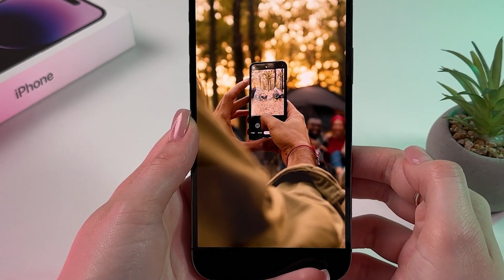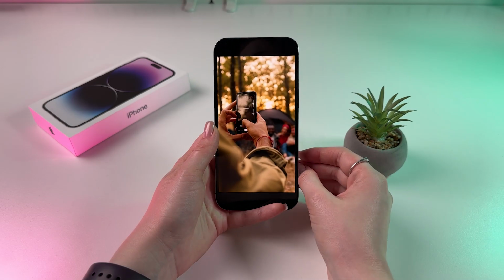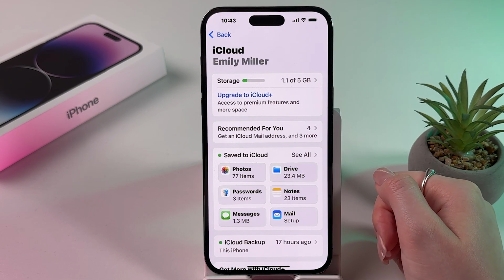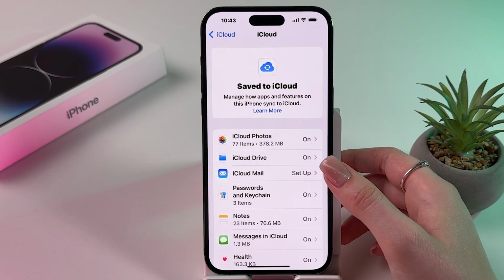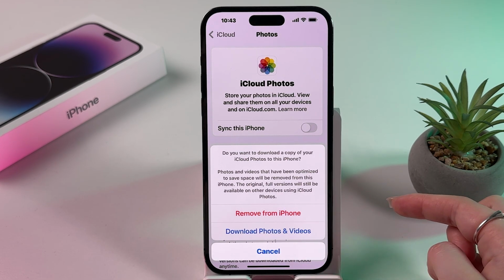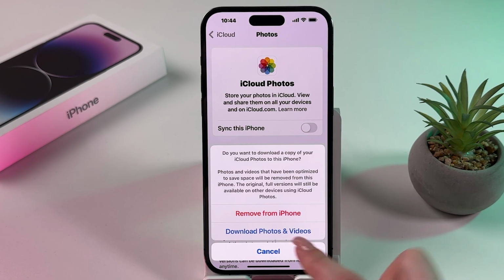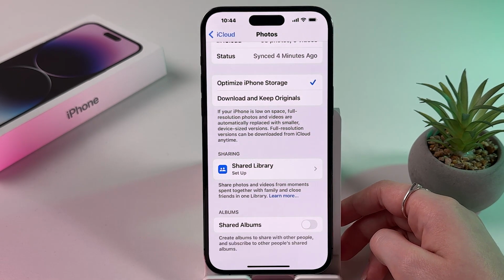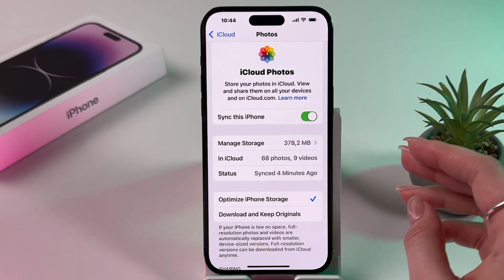Photos Syncing to All Devices? The Hidden iPhone Setting to Stop It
Discover how to maintain your privacy by stopping automatic photo synchronization across your Apple devices! In this detailed tutorial, I'll show you step-by-step how to disable iCloud Photos, ensuring your personal snaps stay only on your iPhone. Don't miss out on these essential privacy settings!

This video also covers the following topics:
- Stop iPhone Photos from Syncing with iPad and Mac
- Guide to Disabling Photo Sharing on Apple Devices
- How to End Photo Sync Across iPhone, iPad, and Mac